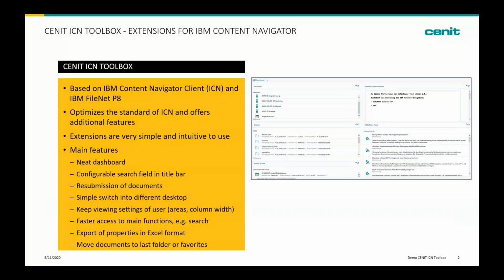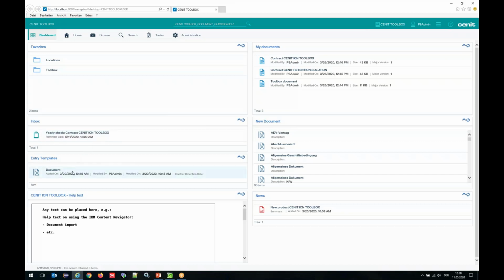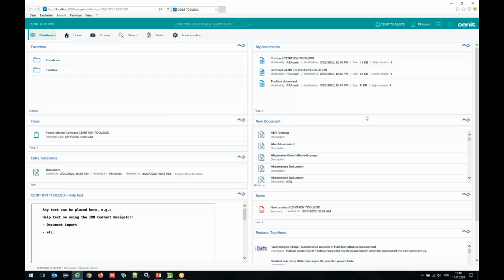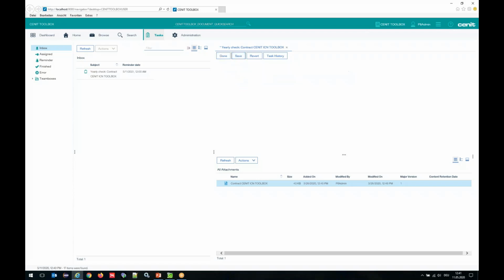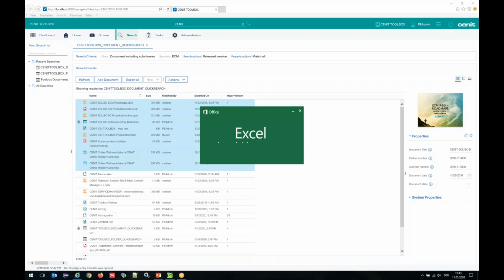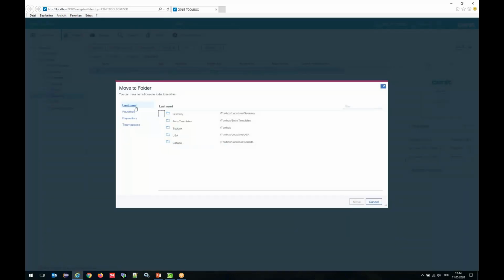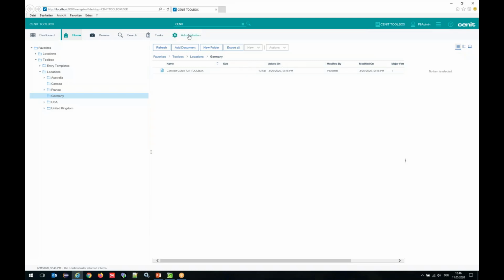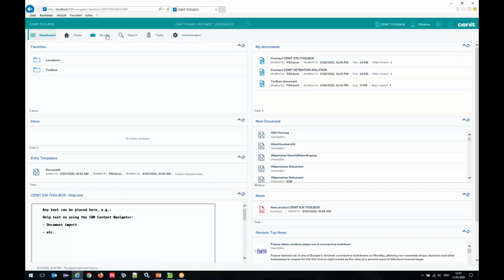CENIT ICN Toolbox Demovideo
Find out more about the latest updates and new functionalities in the ICN Toolbox, such as the possibility to directly convert documents into Excel files.